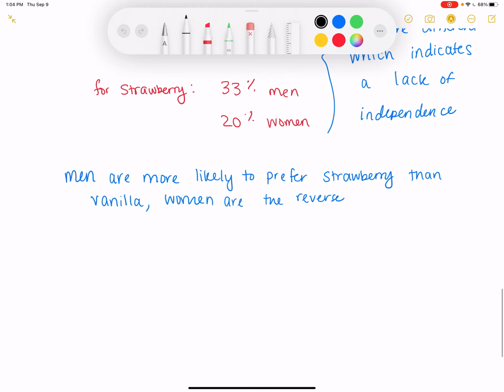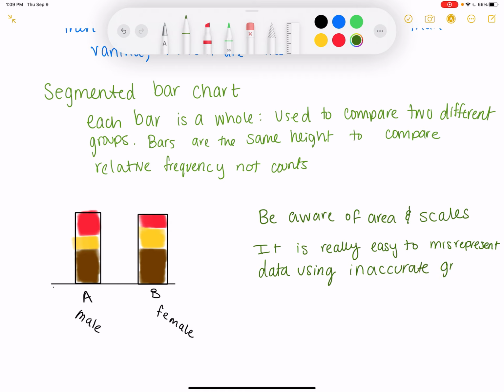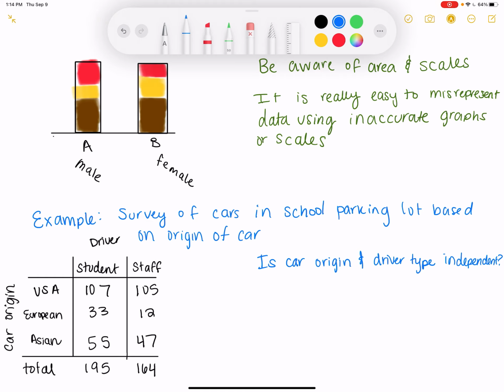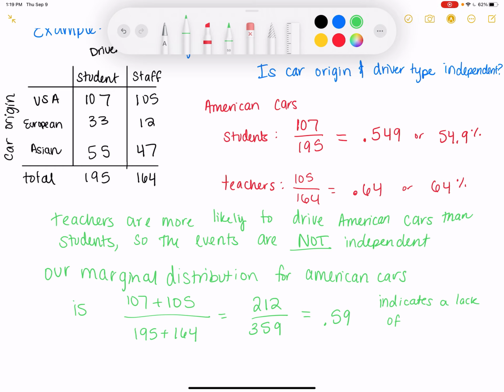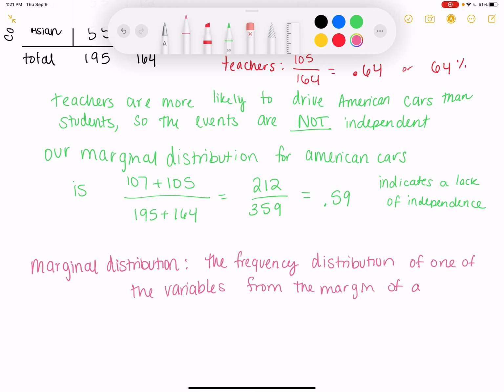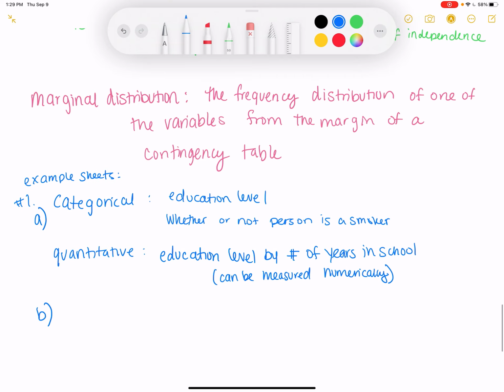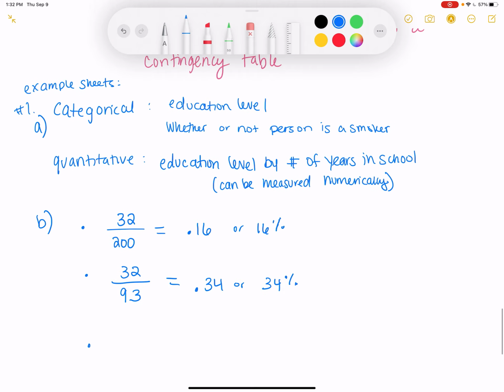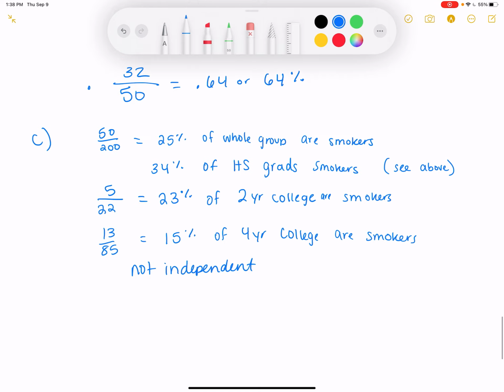AP stats Displaying and describing categorical data part 2